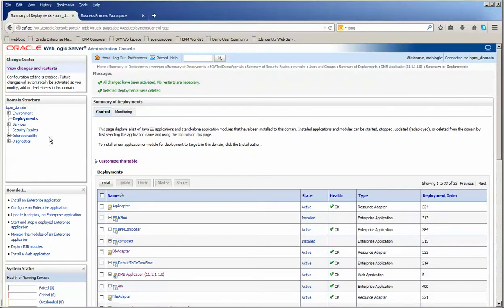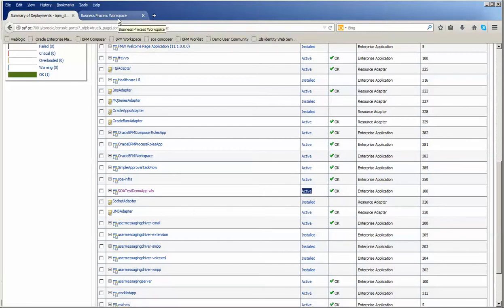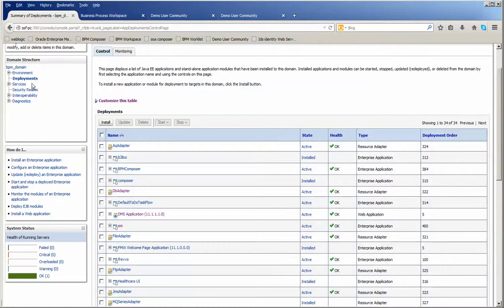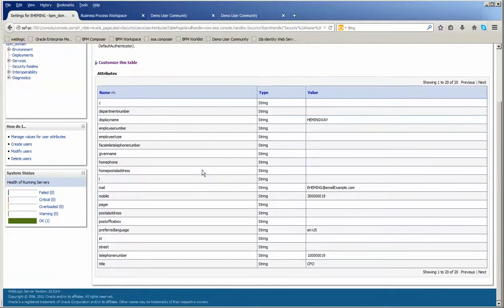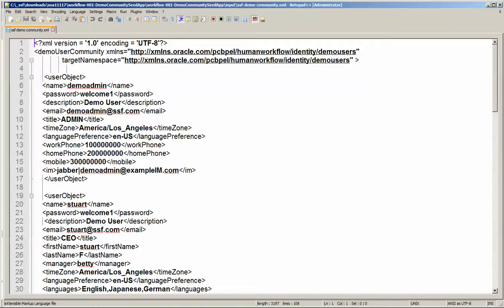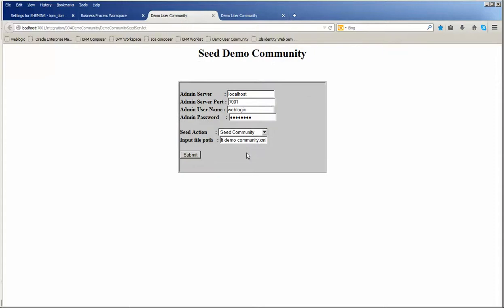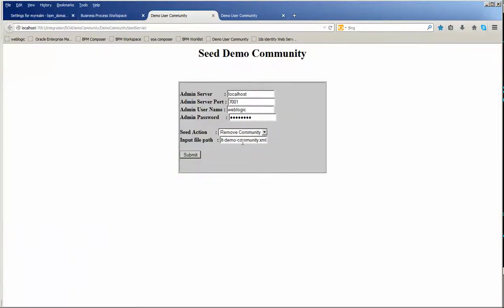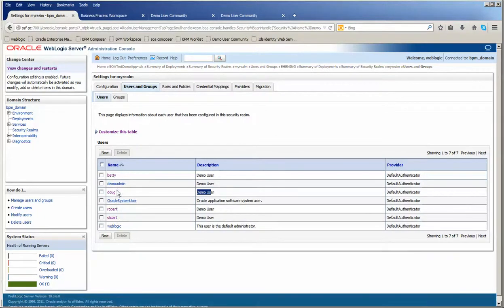Adding users with the SOA DemoCommunity App Available on Java.net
In this video I show how to download, install the democommunity application that seeds the usual suspects when working with Oracle's SOA & BPM Demos.  I also show how to customize it so that you can add your own users (including references to managers, not available in the Weblogic LDAP.